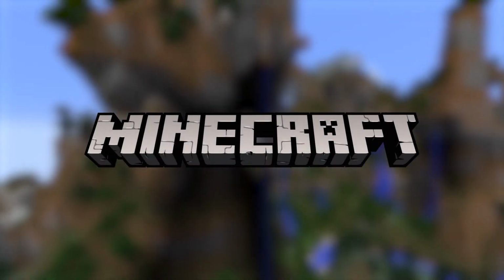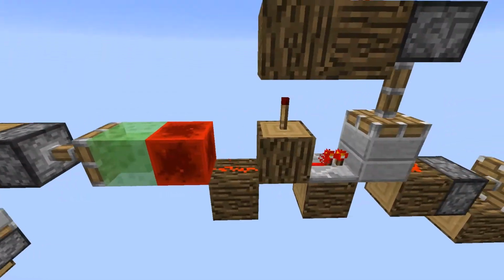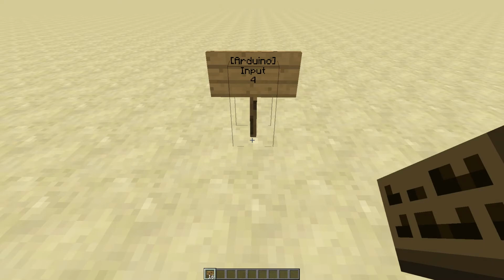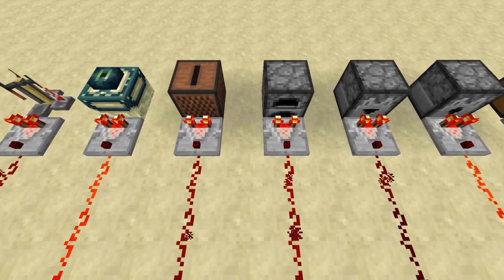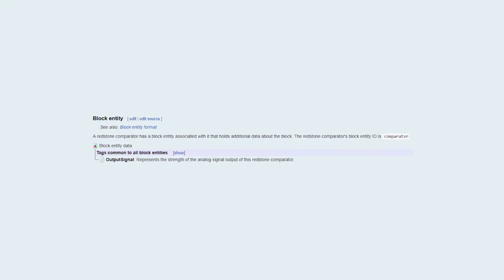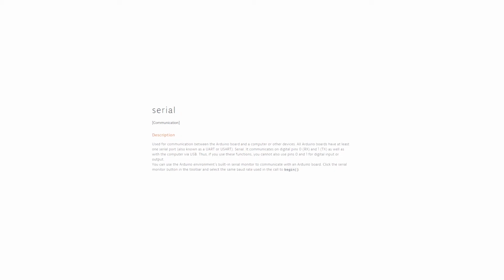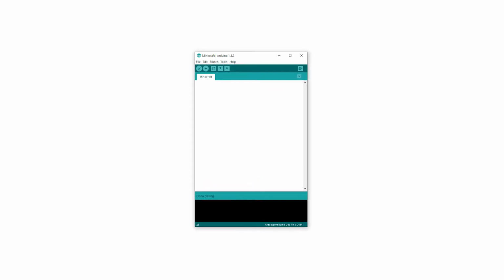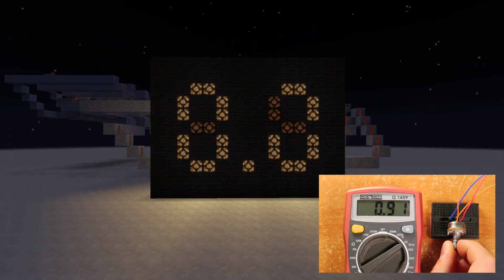Real Life Redstone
Interfacing an Arduino with Redstone in Minecraft.